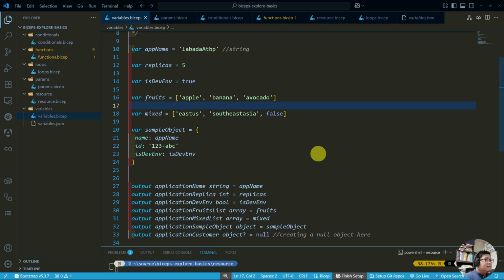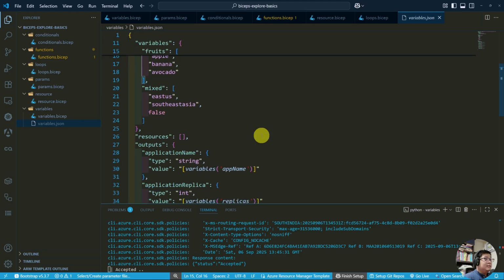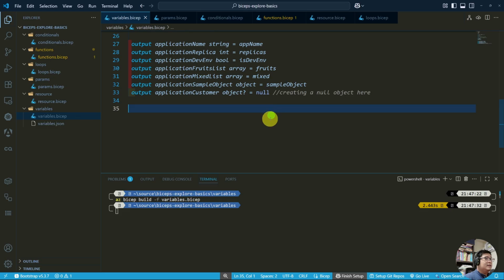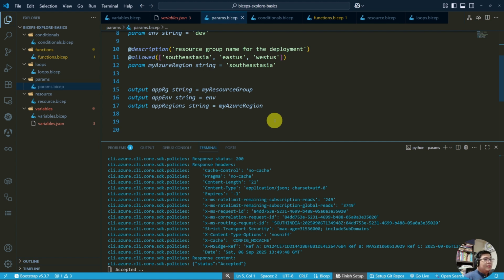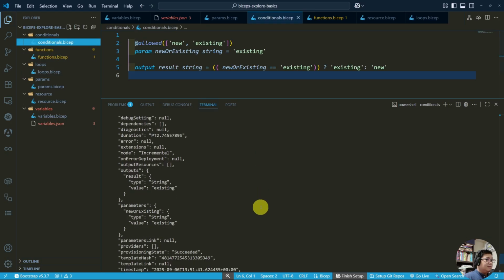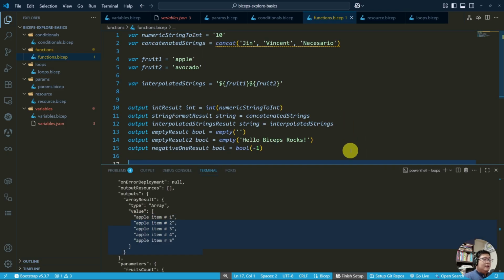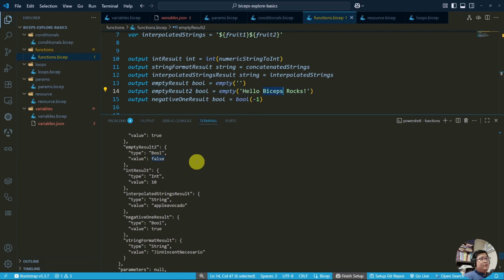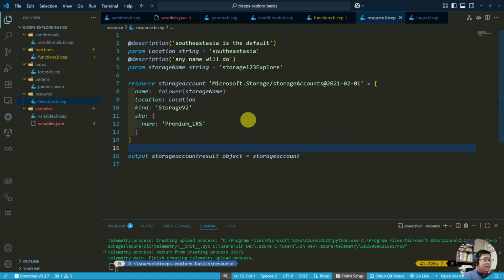Azure Bicep Crash Course: Variables → Resources → Loops → Conditionals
Want a clean, beginner-friendly tour of Azure Bicep?

In this video, we walk through the core language features you’ll use daily: parameters, variables, resources, loops (for-each), conditionals (if), and functions—then tie it all together in a small deployable template.